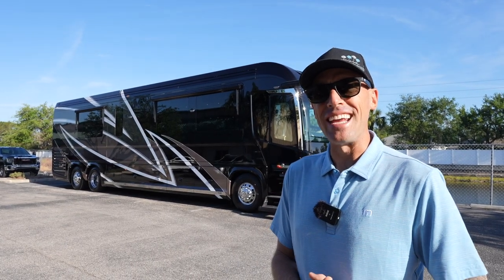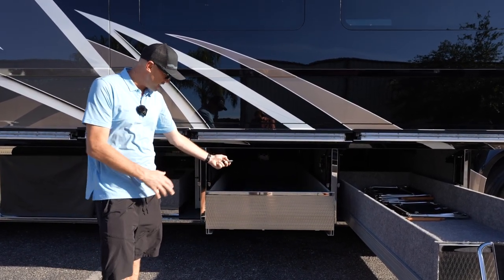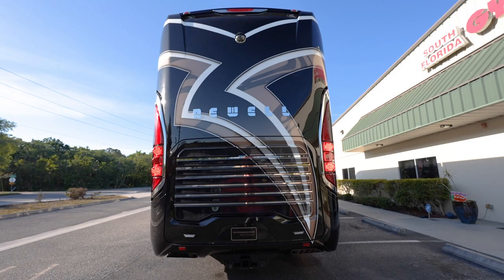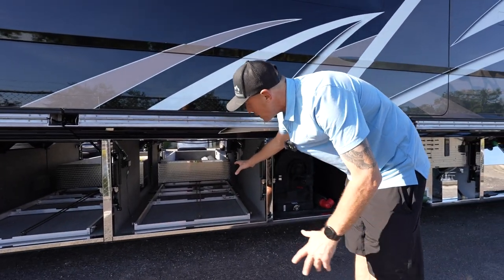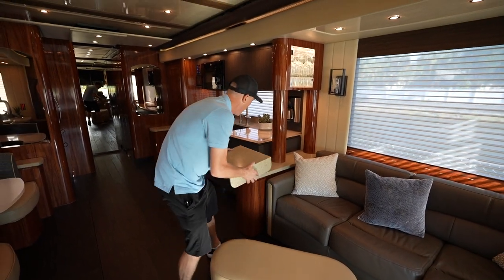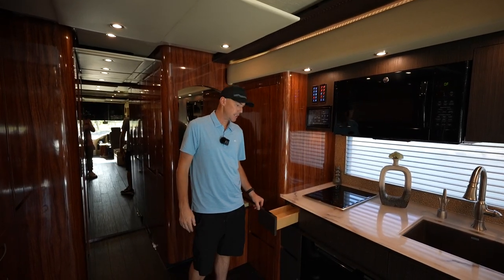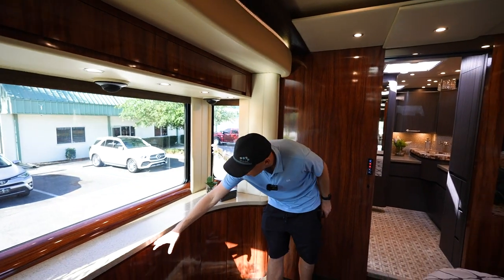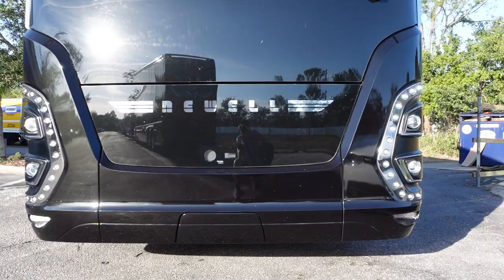Tour of Newell Coach #1637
RVingwithAndrewSteele.com